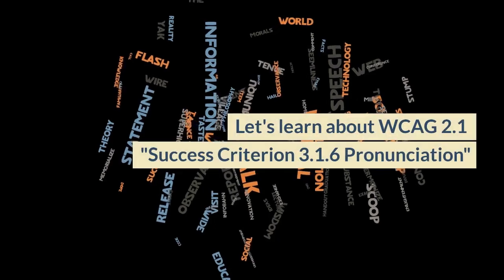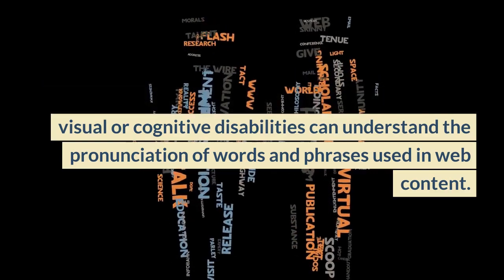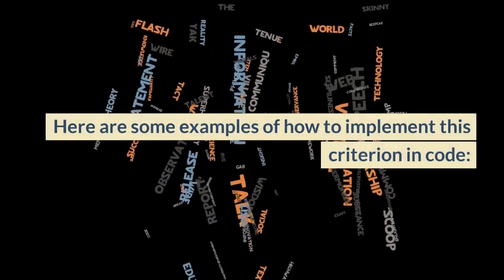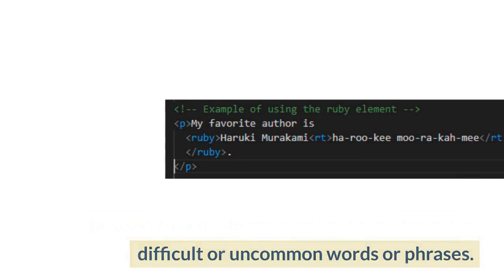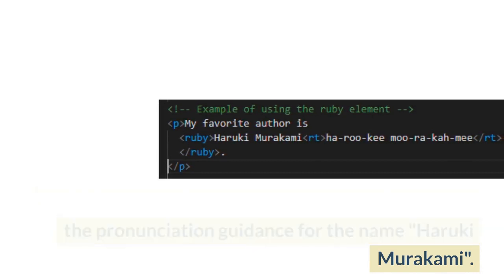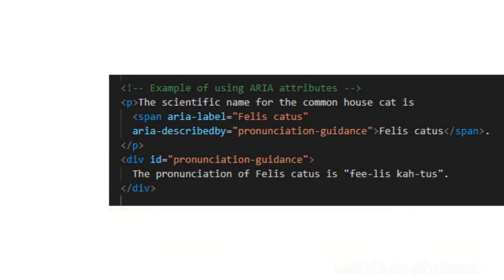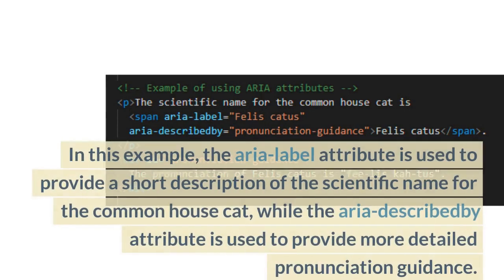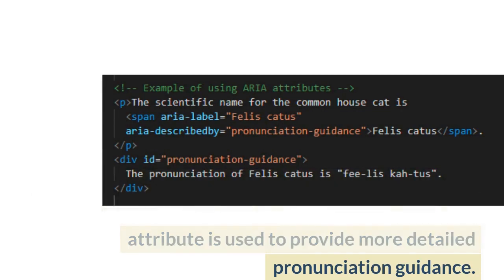How to implement WCAG 2.1 Success Criterion 3.1.6 Pronunciation in code with examples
"Learn how to make your website more accessible to all users, including those with disabilities, by implementing the WCAG 2.1 Success Criterion 3.1.6 Pronunciation in code. In this video, we'll provide step-by-step guidance and real-life code examples to help you understand the process of implementing this important accessibility guideline. Whether you're a web developer, designer, or just interested in making the web a more inclusive place, this video is for you. Don't miss out on this valuable opportunity to improve your website's accessibility and make a difference for millions of users worldwide."